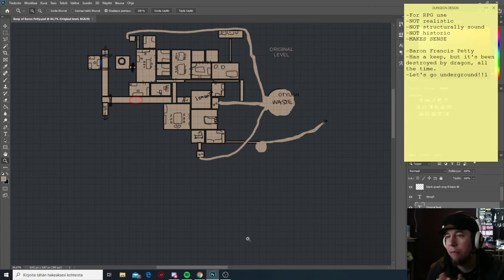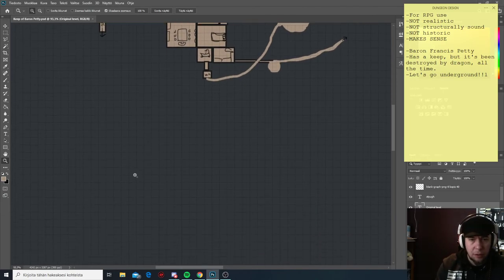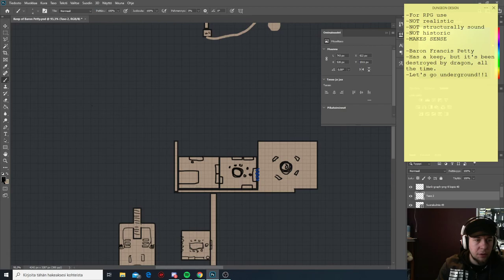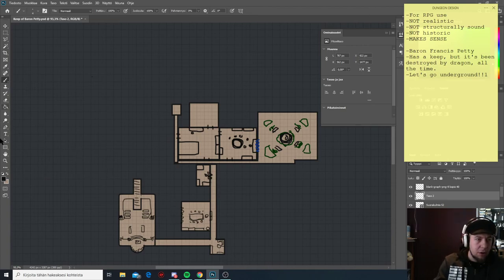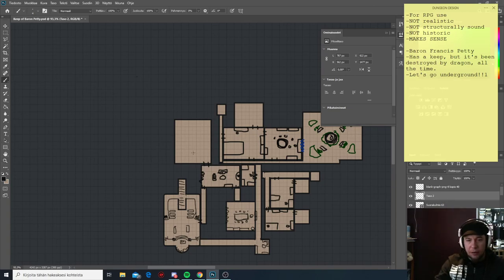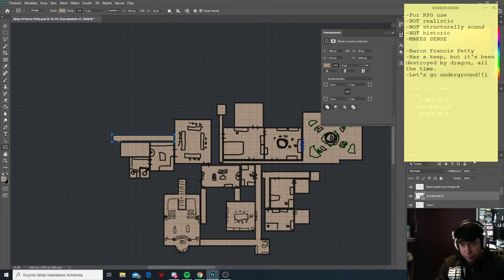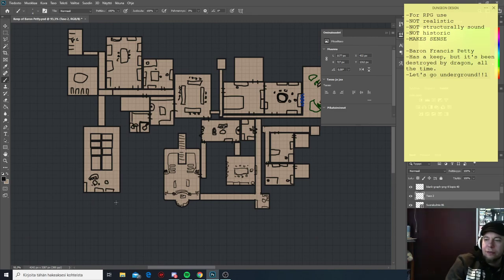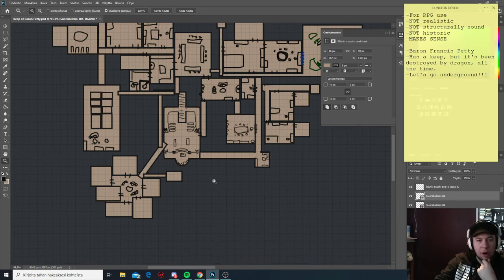NuutuMakes - Creating a Dungeon Part 2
Creating a second level for the underground keep of Baron Petty. There will be more poop talk.